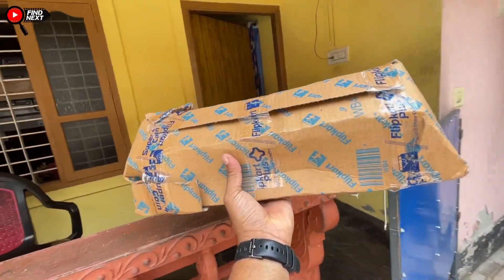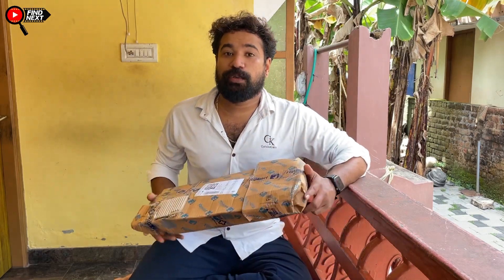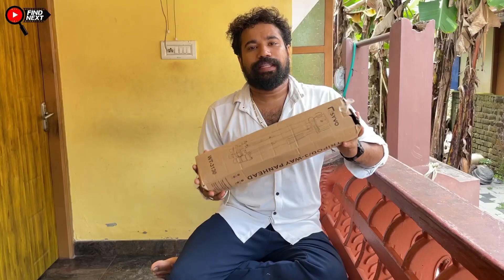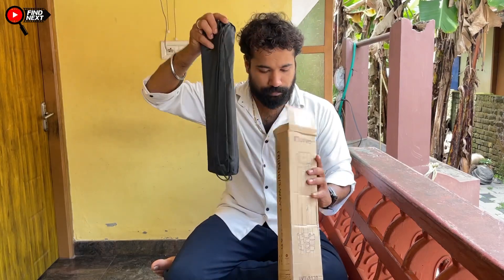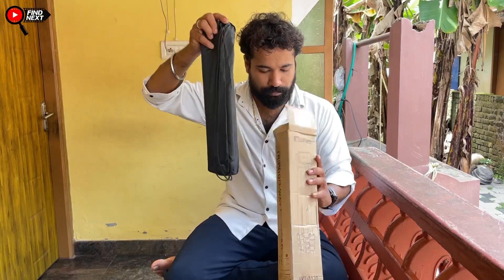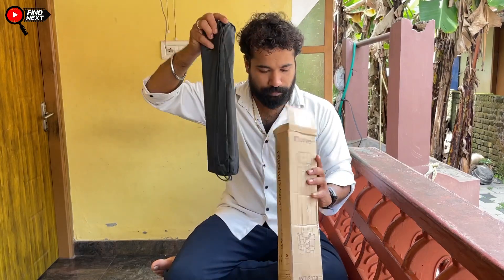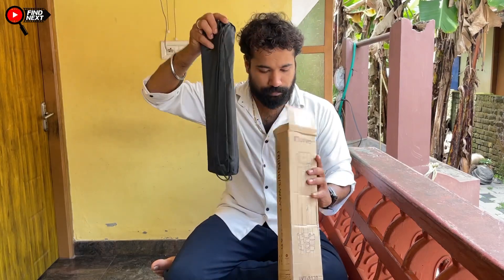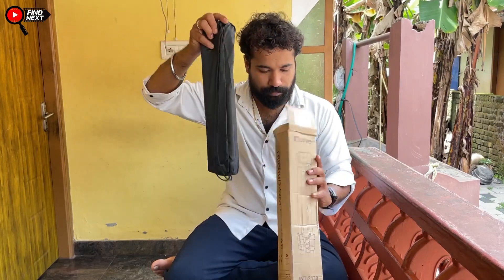നല്ല ഒരു tripod നോക്കുന്നുവോ ? Flipkart finds Budget friendly tripod… quality is good ..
FLIPKART FINDS
Qulity product  anu athu pole budget friendly anu
Syvo WT-3130  Flipkartil ninnum varuthiyath